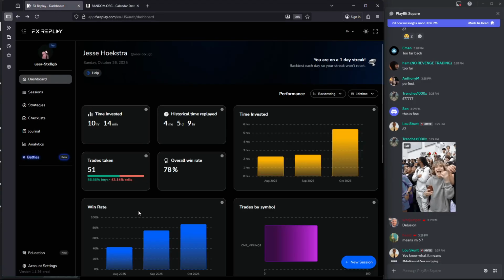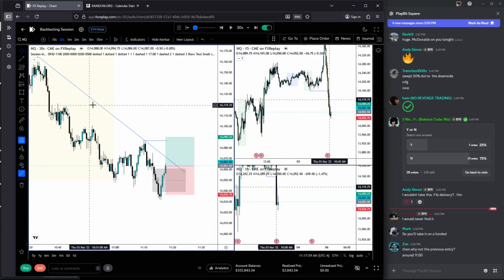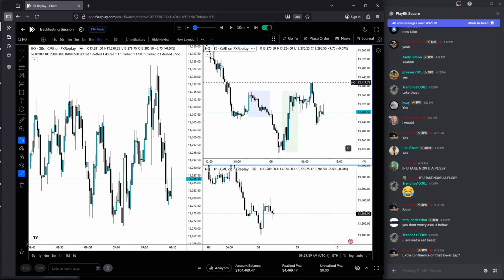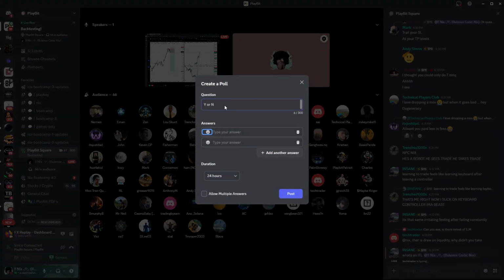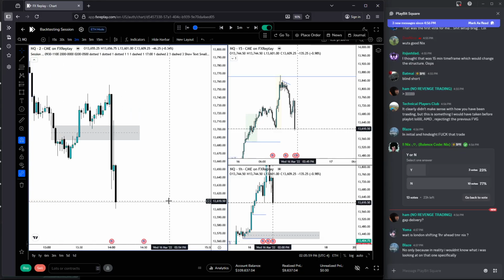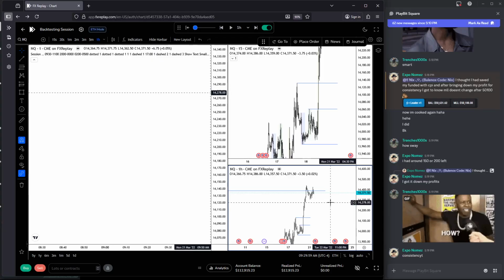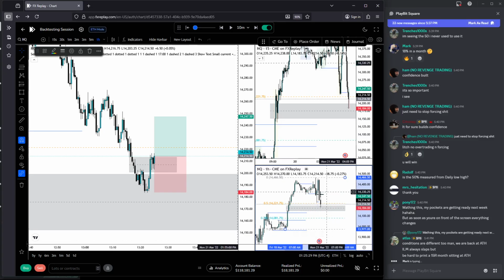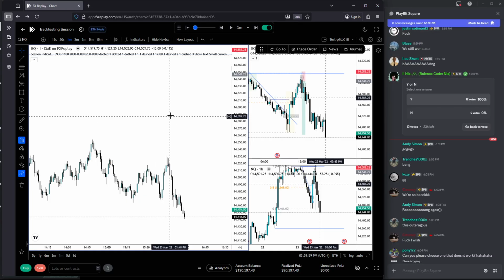Backtesting01 part 1